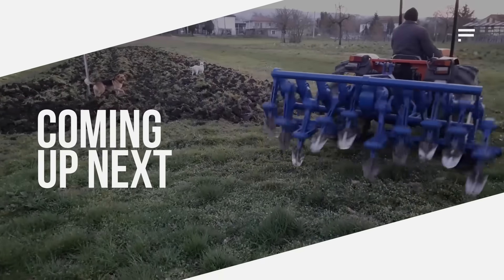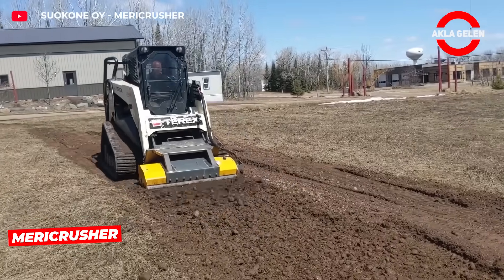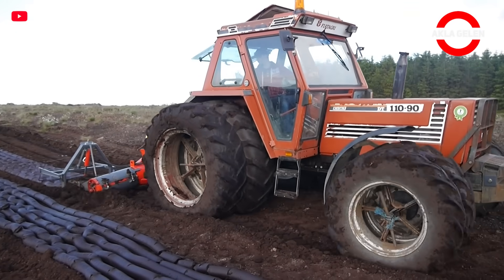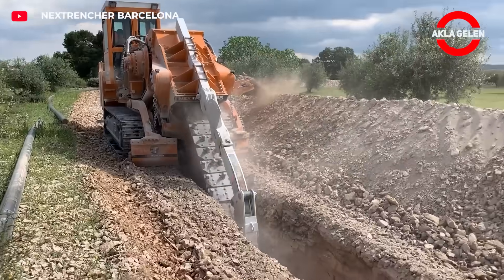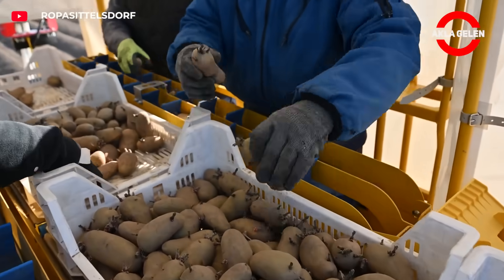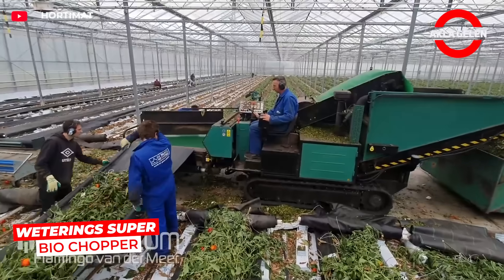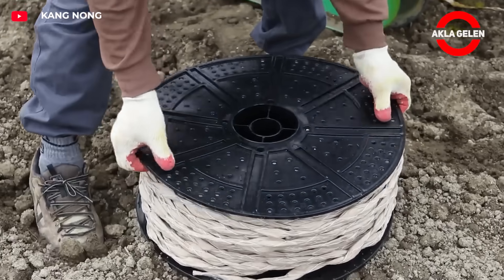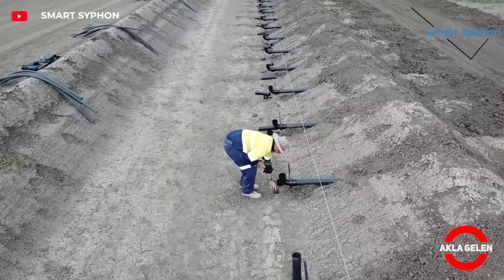Only a genius could invent such an farming machine - Incredible agricultural technologies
Get ready to meet the machines that know no bounds in the agricultural world! There are some incredible agricultural technologies in this video. You'll want to own many of them.

In this video, you will see in detail how smart agricultural machines, modern harvesting systems, automatic planting technologies, trenching robots, brush land collection equipment, grass roll mowers and modular agricultural equipment work.

📈 New generation farming, efficiency-increasing machines, agricultural tools that reduce labor costs and sustainable agricultural technologies of the future are now here.

👉 We are examining incredible agricultural machines, smart agriculture, autonomous agricultural equipment and modern farming for everyone who loves agriculture.

How were all these innovative agricultural machines invented? Did a genius really design them? Watch and decide!